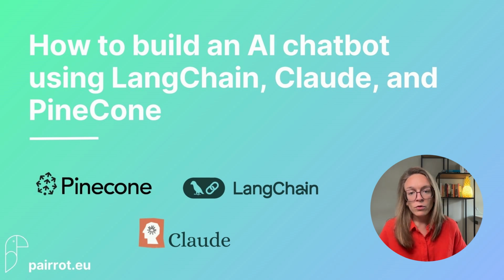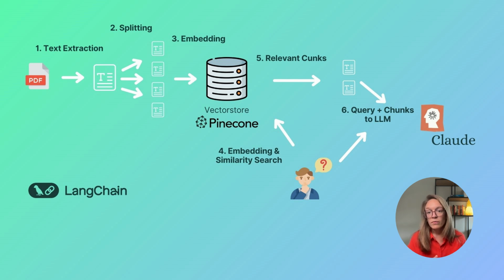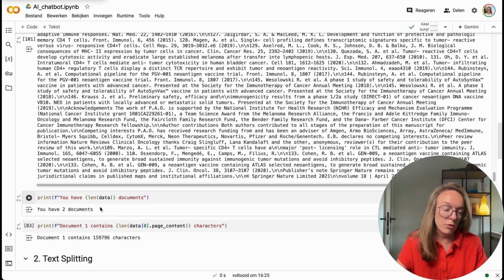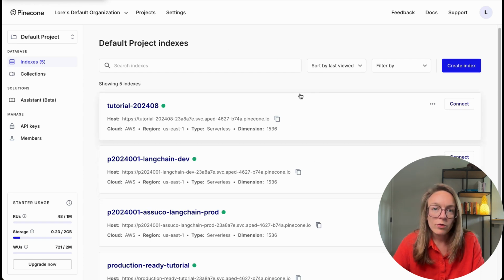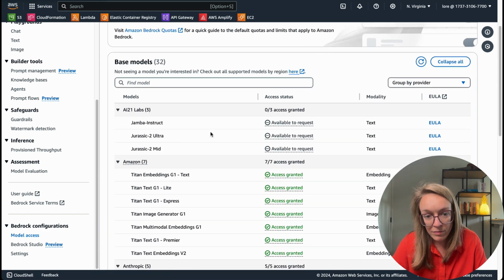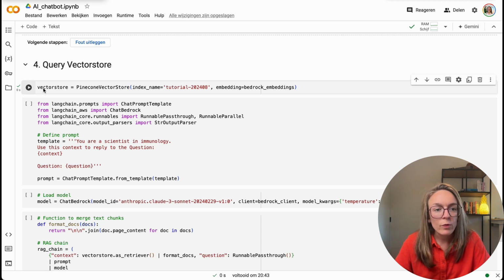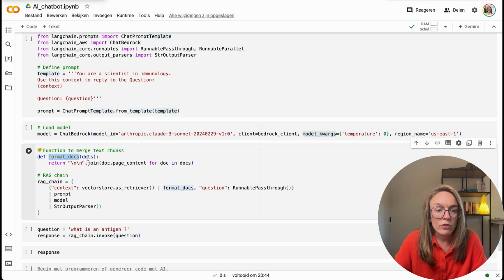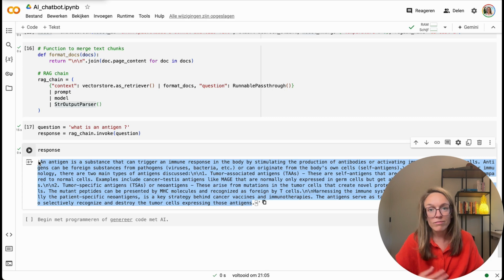How to build an AI chatbot using LangChain, Claude, and PineCone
In this tutorial, I'll walk you through the process of building an AI chatbot using LangChain, Claude by Anthropic, PineCone, and AWS Bedrock. Whether you're a beginner or just looking to expand your AI skills, this video will guide you step-by-step on how to create a chatbot that can interact with your data locally.

What You'll Learn:

- How to set up a Python environment for AI development.
- How to use LangChain, a powerful framework for building applications with large language models.
- How to integrate Claude, a state-of-the-art language model, into your chatbot.
- How to set up and use PineCone, a vector database, for efficient data retrieval.
- How to leverage AWS Bedrock to enhance your AI applications.
- How to build a Retrieval-Augmented Generation (RAG) chatbot that can provide accurate and relevant responses based on your data.

By the end of this video, you'll have a fully functioning chatbot running locally on your machine, capable of answering questions and interacting with your data, using advanced AI and cloud-based tools.

Timestamps
0:00 Intro
1:30 RAG explained
4:42 Setup Google Colab Notebook
5:18 Load data
7:20 Splitting text
8:48 Create Vectorstore
15:07 Query